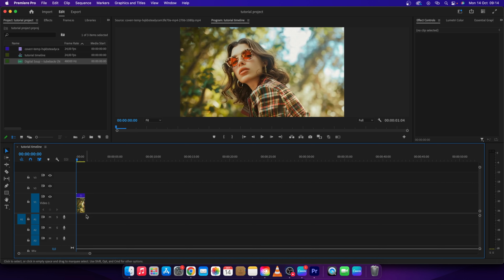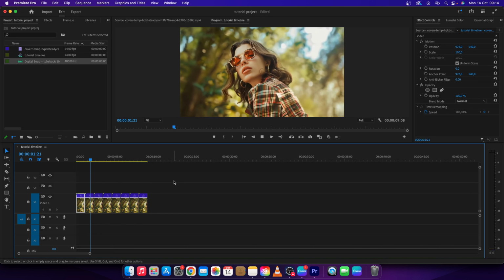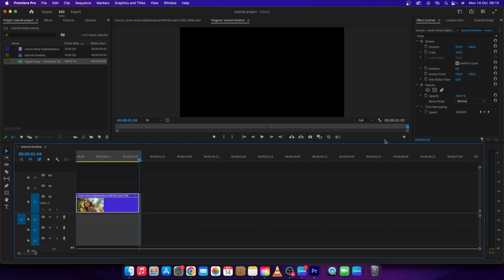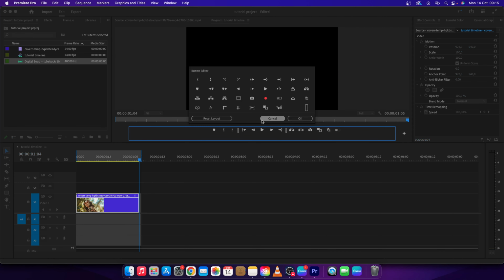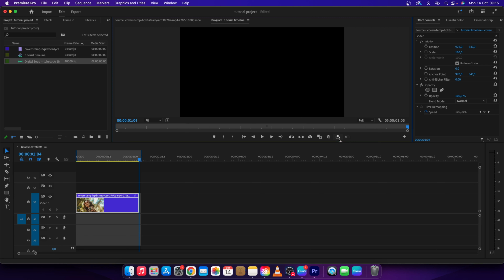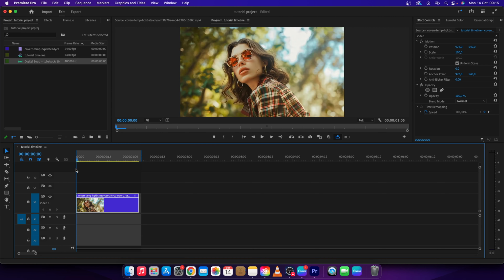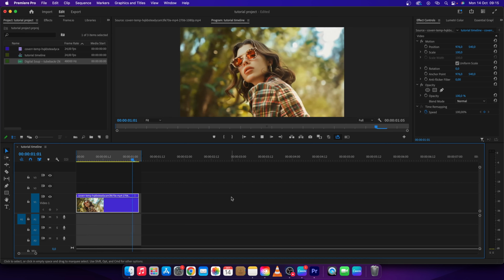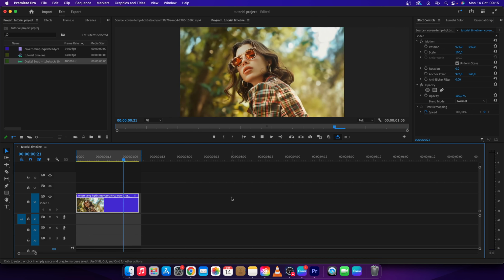How To Loop Video in Premiere Pro | Endless Playback | Premiere Pro Tutorial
In this Adobe Premiere Pro tutorial, you'll learn how to loop a video seamlessly for continuous playback. Whether you're working on a time-lapse, background video, or simply need to repeat a clip for creative purposes, this step-by-step guide will show you how to duplicate and loop your footage effortlessly in Premiere Pro, ensuring a smooth, continuous loop without interruptions.

How to Loop Video in Adobe Premiere Pro
Premiere Pro Tutorial: Looping Video Clips
Step-by-Step Guide to Looping Videos in Premiere Pro
How to Create a Continuous Video Loop in Premiere Pro
Premiere Pro Tips: How to Loop a Video
Quick Tutorial: Looping Footage in Premiere Pro
How to Make a Seamless Video Loop in Adobe Premiere Pro
How to Repeat Video Clips in Premiere Pro
How to Loop a Clip for Endless Playback in Premiere Pro
Premiere Pro Guide: Creating a Perfect Video Loop